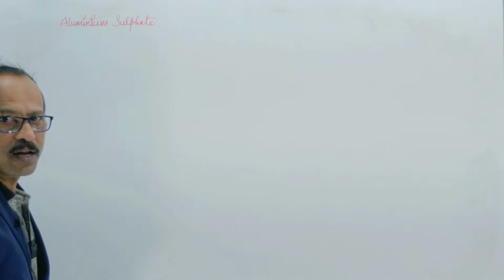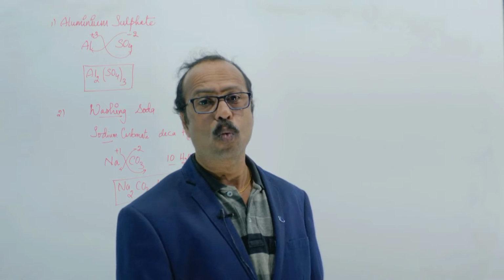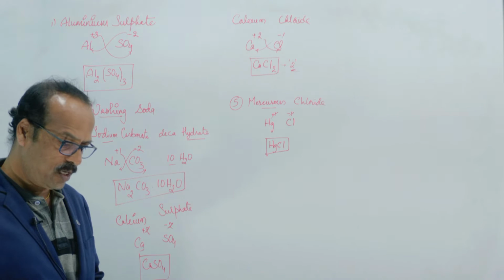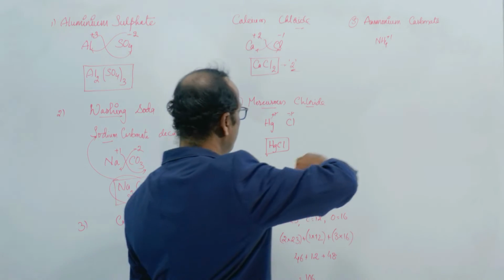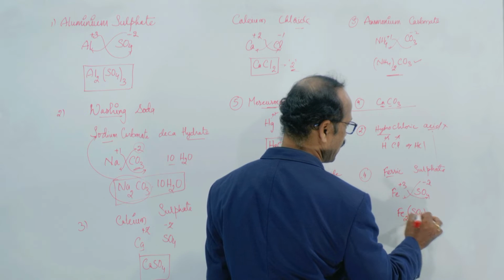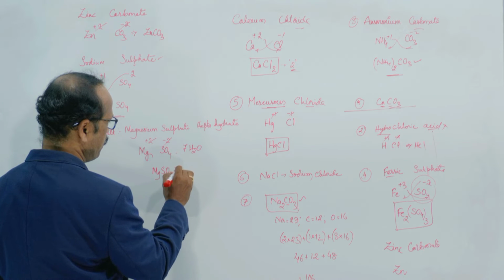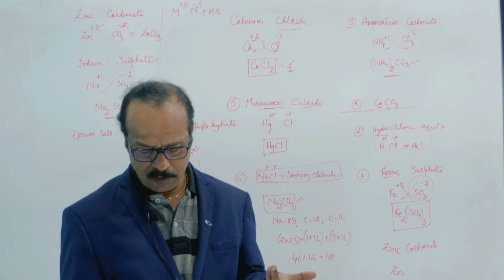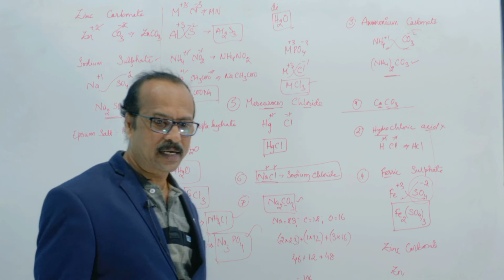IIT GRADE 7 CHEMISTRY PRACTICE SHEET